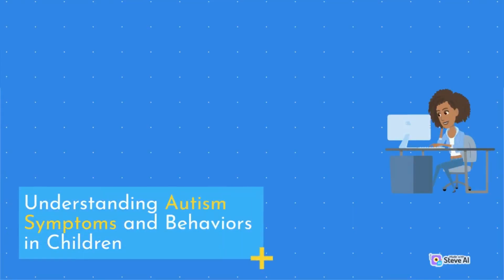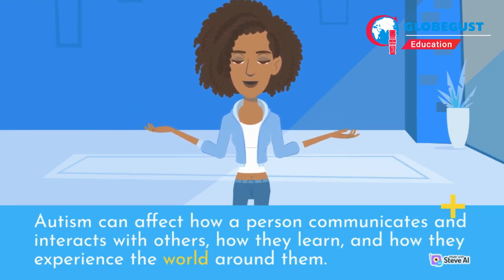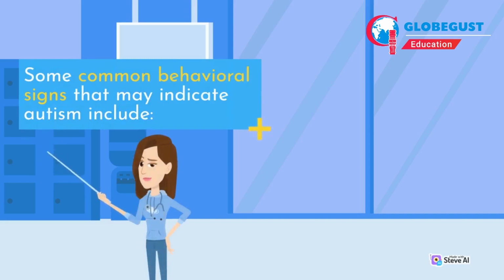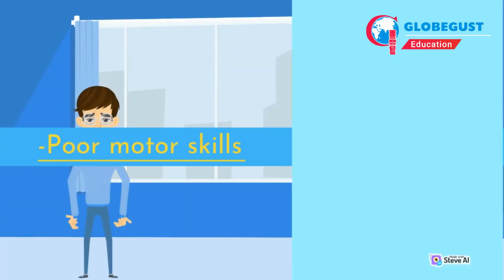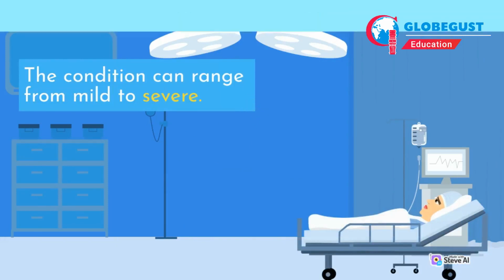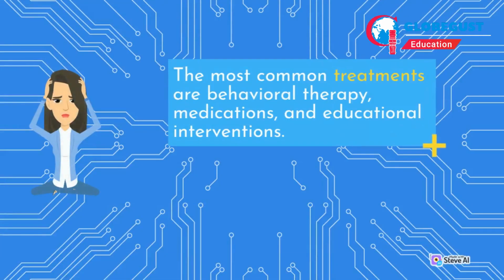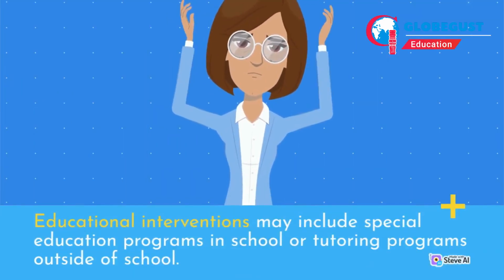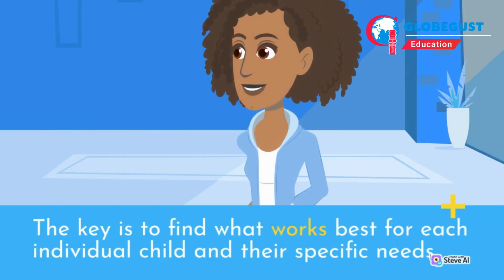Understanding Autism Symptoms and Behaviors in Children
In this video you will get to know, what is autism, its symptoms and the behaviors in children. You will also get the idea how it affects the child's brain and also how this disease is treated.
Understanding Autism Symptoms
Behaviors in Children
How Autism affects the child's brain
Autism treatment

About Us:
ग्लोबगस्ट न्यूज़ : ग्लोबगस्ट आपके लिए क्षेत्रीय में प्रासंगिक और नवीनतम हिंदी समाचार लाता है जिसके बारे में आपको पता होना चाहिए और यह सब कुछ नहीं है, हम आपके लिए महत्वपूर्ण अंतर्राष्ट्रीय और राष्ट्रीय समाचार भी लाते हैं जो हर तरह से थाली को पूरा करता है।
ग्लोबगस्ट एक ऐसा मंच है जहां आप
खेल समाचार
व्यावसायिक समाचार
क्षेत्रीय समाचार
राष्ट्रीय समाचार
विदेशी समाचार
हम लगातार गुणवत्ता में सुधार करने का प्रयास करते हैं ताकि हमारे पाठकों को सर्वोत्तम प्राप्त हो सके।

About Globegust News :
Globegust brings to you  relevant and latest hindi news in regional which you must aware of and this is not all, we also bring to you the important International and National news which completes the platter in every way.
Globegust is platform where you can get all the news like
Sports news
Business news
Regional news
National news
Foreign news
we consistently endeavor to improve the quality so that our readers get the best.